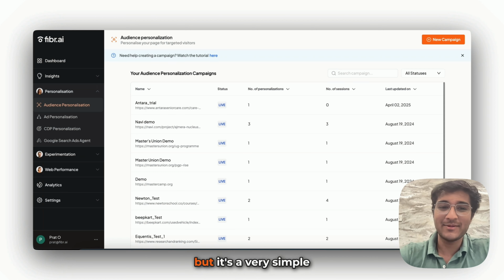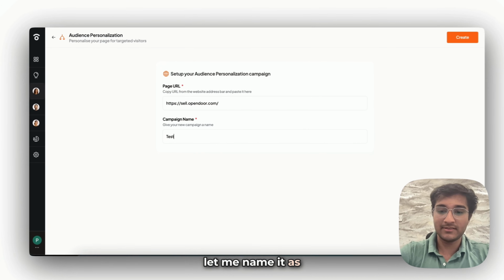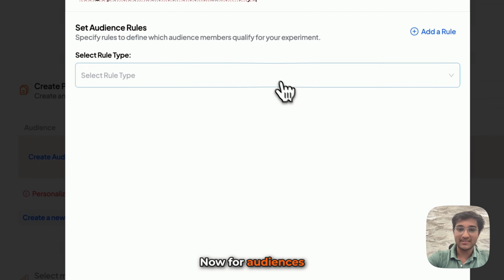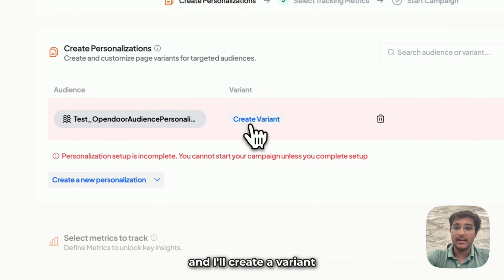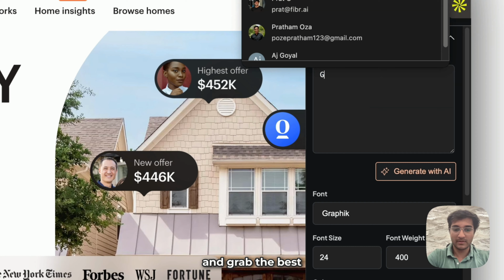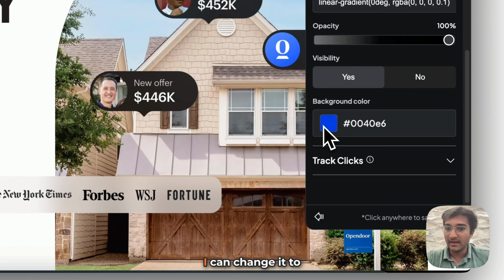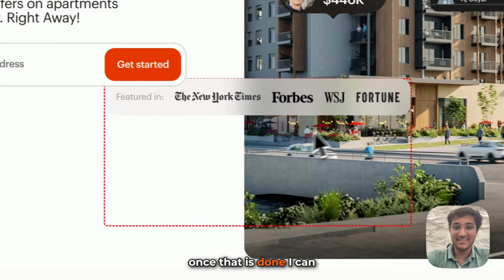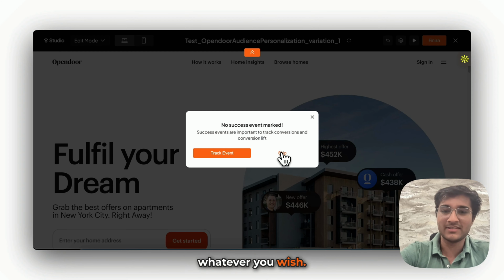take your cro to the next level with audience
In today’s video, Pratham from Fibr AI walks you through how to personalize your website for better conversion rates with a super simple 2-step process.

Here’s how Fibr AI makes it easy:

🔹 Segment your audience by geolocation to deliver tailored experiences
🔹 Create custom variations for your website - change text, images, and more
🔹 Track performance metrics to see exactly how your changes impact conversions

Personalization is key to driving better results, and with Fibr AI, it’s fast, easy, and scalable.

Ready to optimize your conversions?